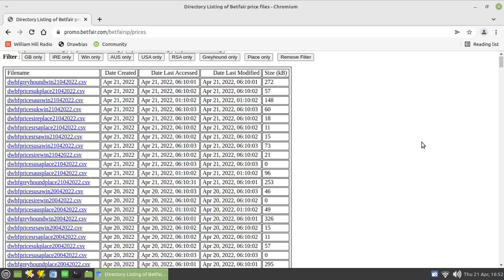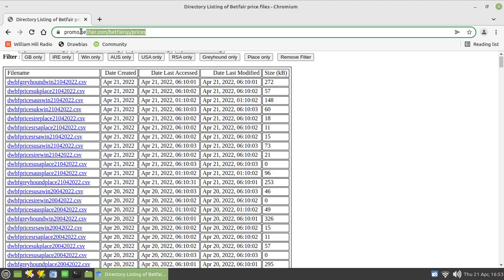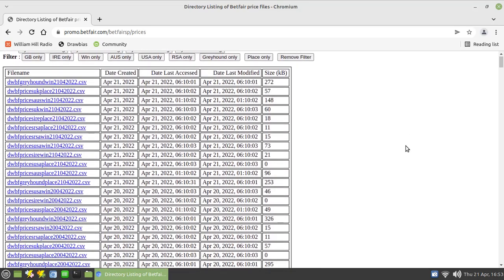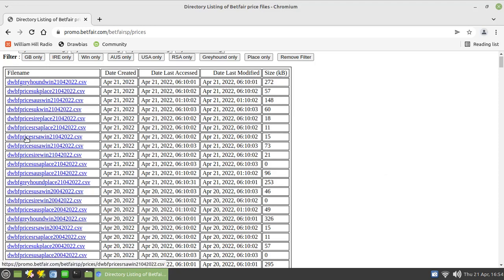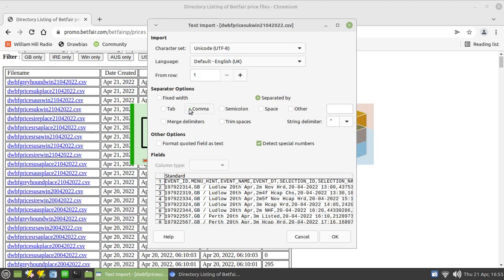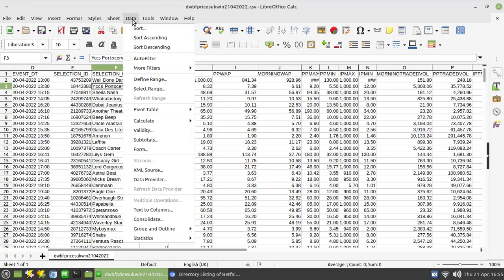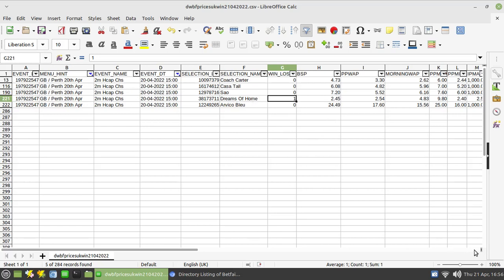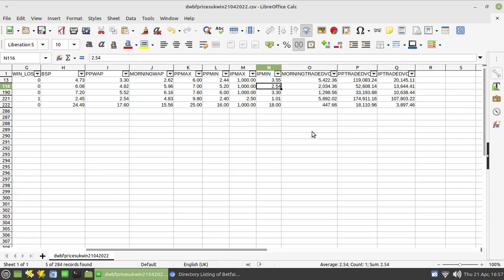Let's Talk About Laying The Field - Part 4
The 4th in a series of videos discussing the well known 'Lay The Field ' strategy. This is a quick look at the Betfair data files that can be used for data analysis for LTF as well as any other strategy you may to develop.